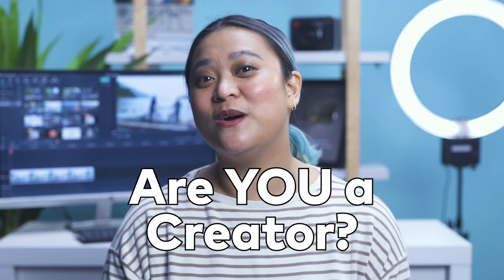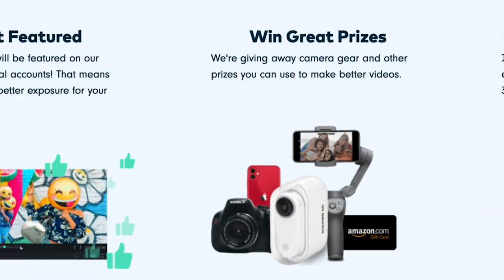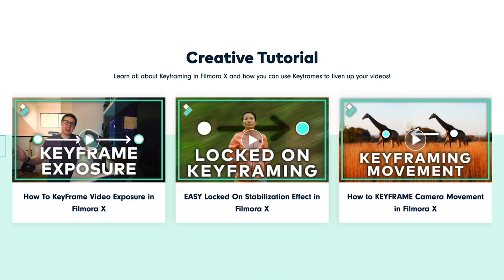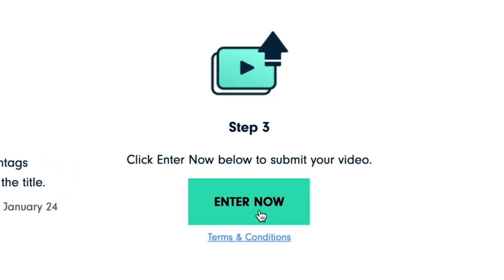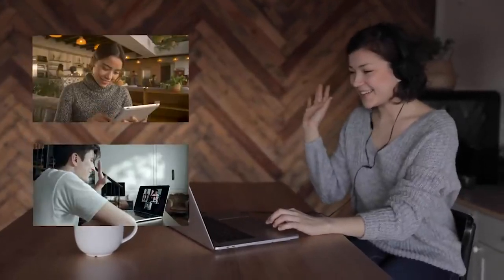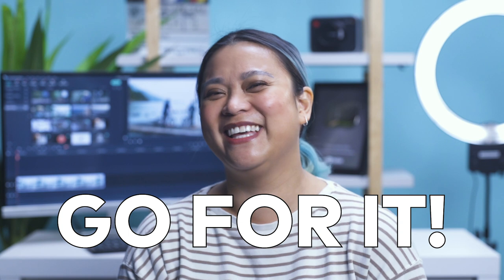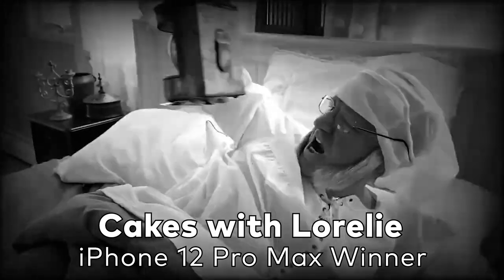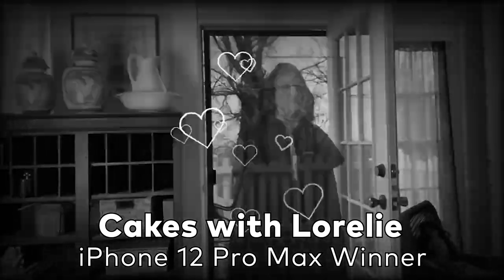KEYFRAME Creativity Video Contest | The Wondershare Filmora Grow and Win Program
Grow as a Creator and WIN prizes with FilmoraX // Are you a creator and want to share your videos and grow your YouTube channel? Introducing the Grow and Win Program! Learn video editing tips and ideas to inspire you to create videos and grow as a Creator. Every month, we will launch a different video contest theme. This month we want you to get creative and use the new keyframe feature in Wondershare Filmora X!

Need some inspiration on how to use keyframes in Filmora X? Check out the contest page for tutorials and other resources

1. Make a video using the keyframe feature in Filmora X
2. Upload your video to YouTube and include MadewithFilmora and FilmoraKeyframe in the video title
3. Submit the video URL to the contest page to be entered for a chance to win awesome prizes including an iPad Air and camera gear!

💥 FILMORA HOLIDAY VIDEO CONTEST WINNERS! 💥

💳 $200 Amazon Gift Card

🎧 Sony WH1000XM3 Headphones

📷 GoPro HERO9

For FULL details on the Shake It Up video contest including this months prize, check out the contest

16-35 Lens
24-70 Lens